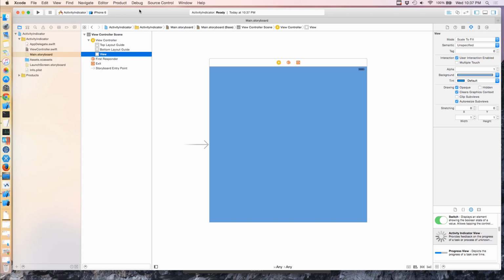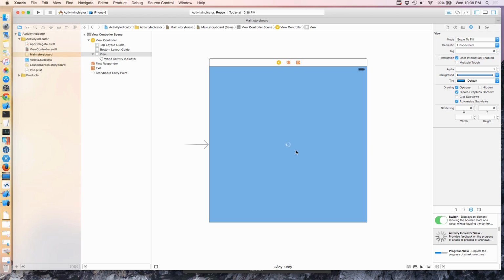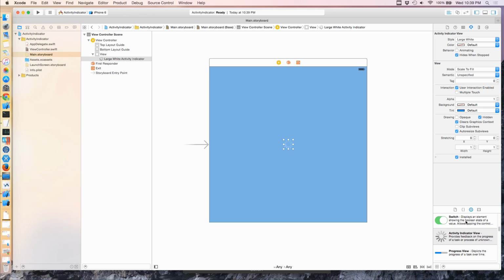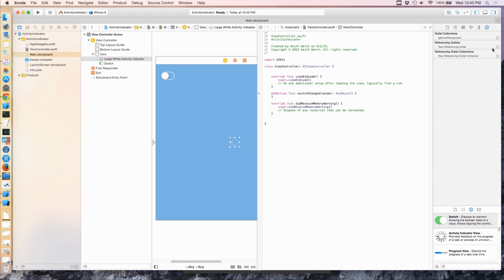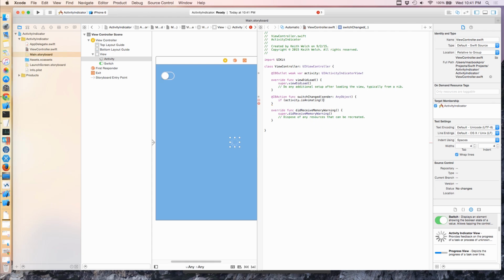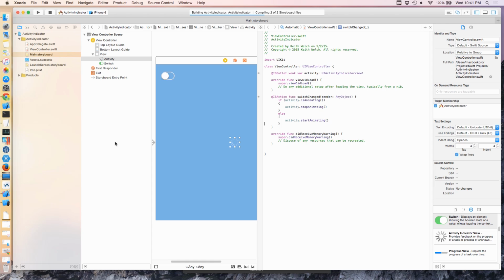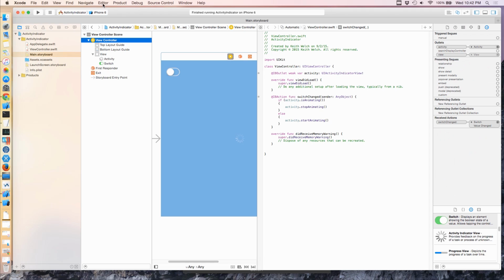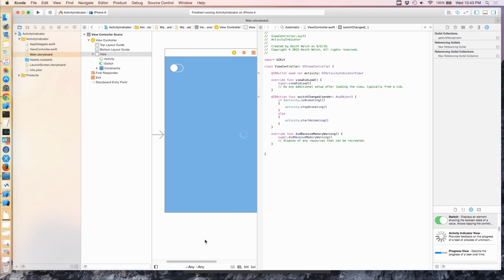iOS 9 App Development Tutorial - UIActivityIndicator Control